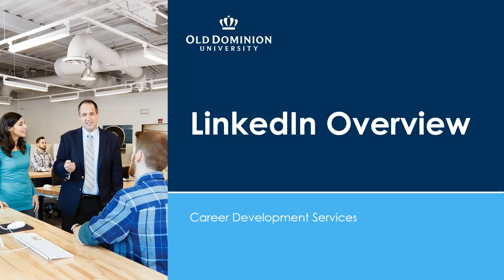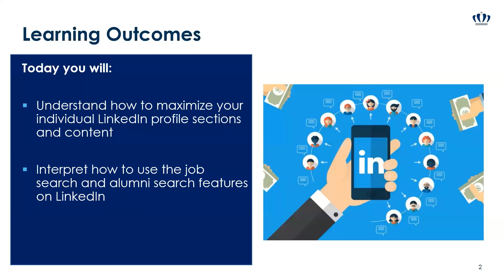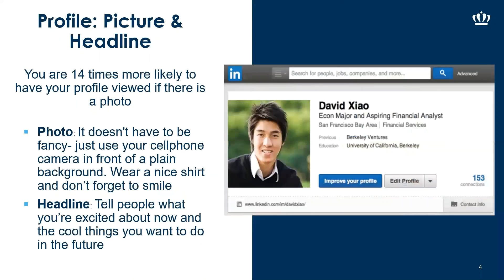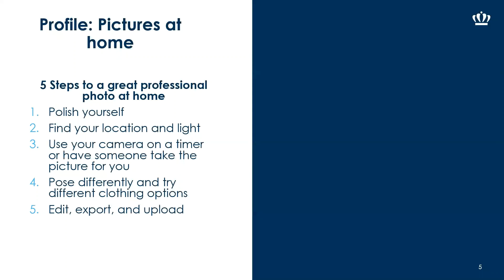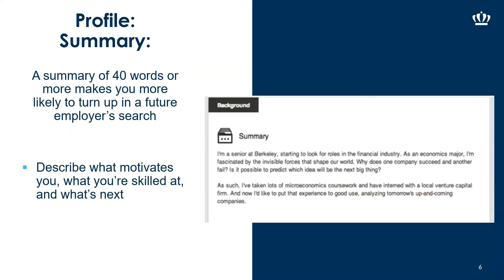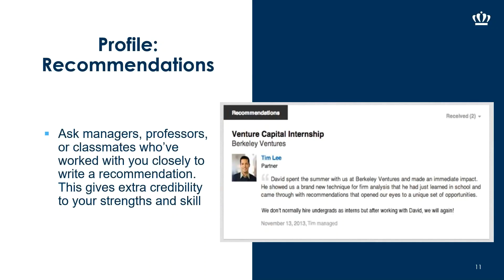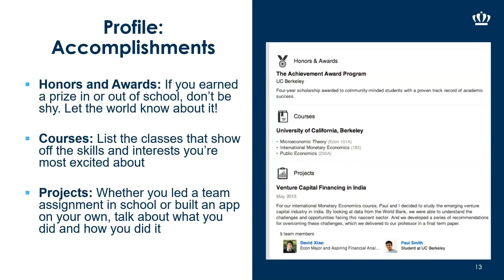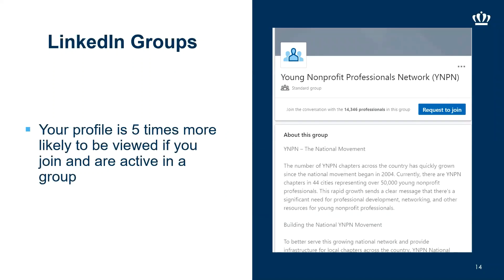LinkedIn 101 For ODU Graduates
This video is part of ODU Grad Week 2020

The in-person commencement ceremony may have been postponed, but during ODU Grad Week 2020 - May 4 - 9, ODU is offering a full week of online activities, videos and special interactive features ODU ODUGrad20 ODUGrad @ODUSEES